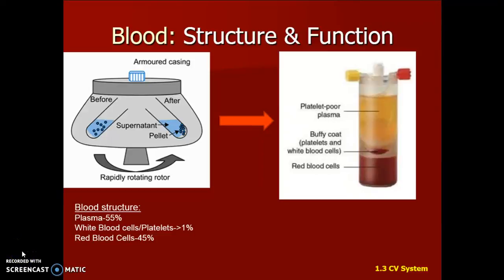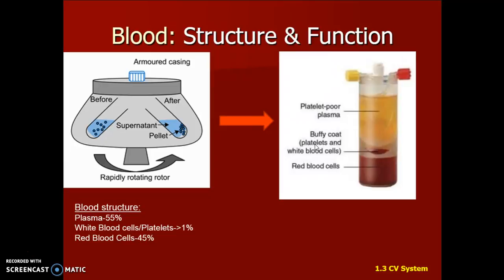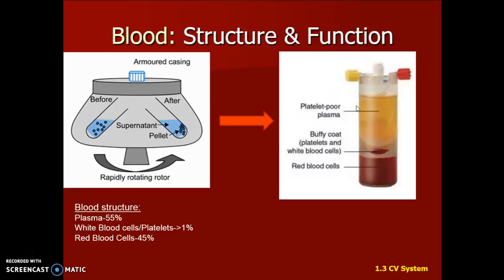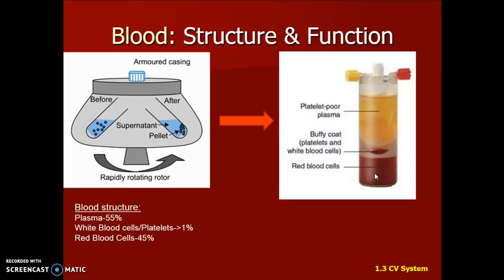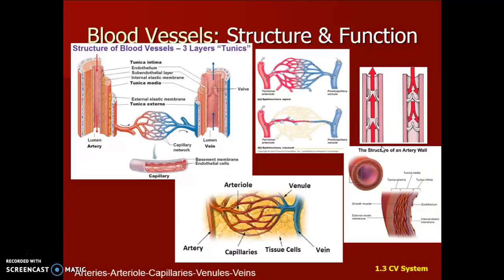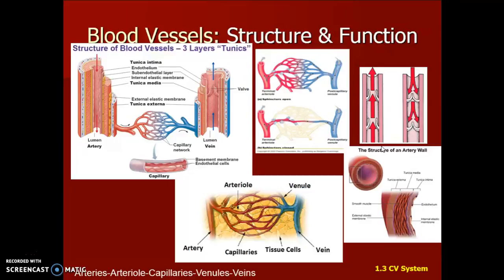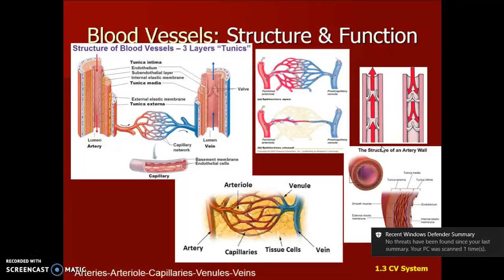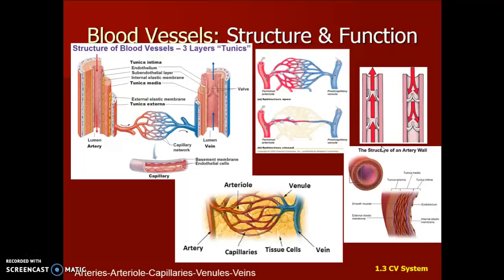1 3 cardiovascular system assessment Part 2